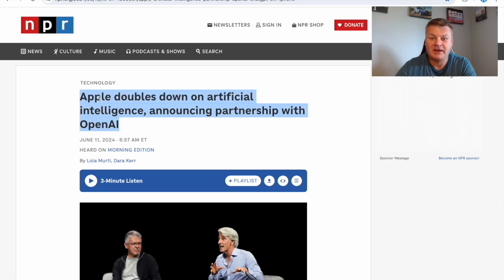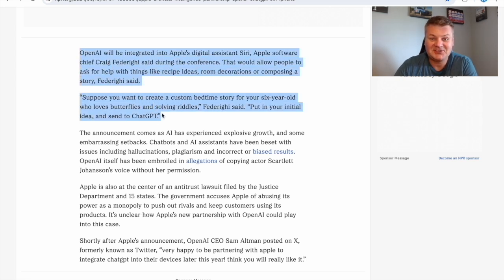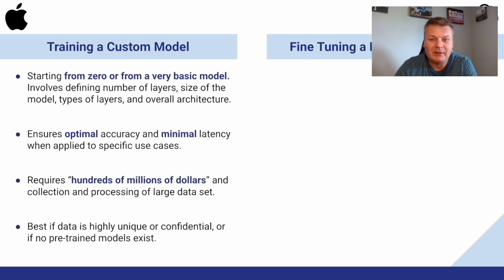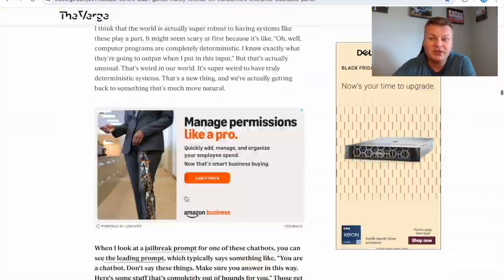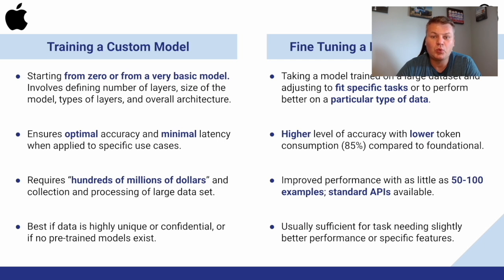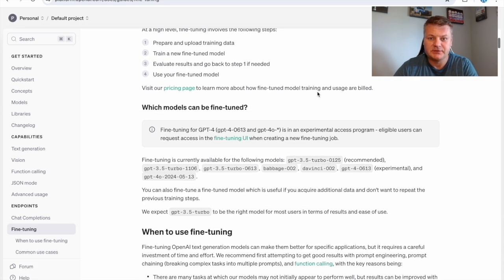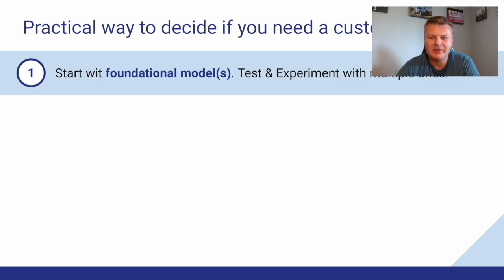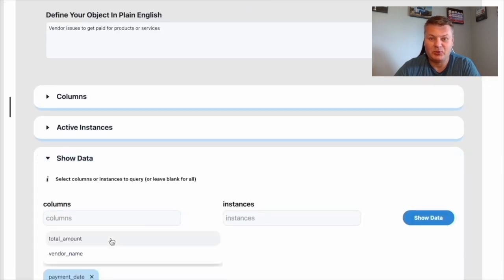Practical way to decide if you need to train a custom AI model or fine tune a foundational model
Aidan Gomez, the CEO and co-founder of Cohere, also known as one of the authors of the “Attention is all you need” paper that introduced the concept of transformers that are the foundation of the current LLM revolution, explained on the Decoder podcast that you need to spend "hundreds of millions of dollars a year" to train enterprise-grade models. Apple is similarly investing in their specialized models with Apple Intelligence.

But what about the rest of us?

In this video we unpack the differences between training a custom AI model, fine tuning a foundational model, and other techniques that allow to tailor AI to your specific needs. We also explain how our AI-powered Neferdata platform helps businesses implement the right solution without breaking the bank.